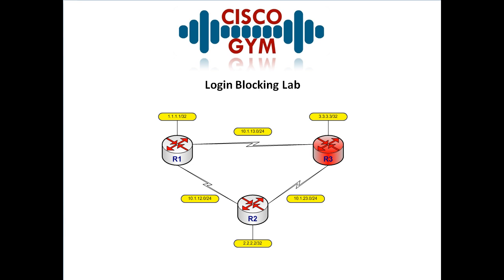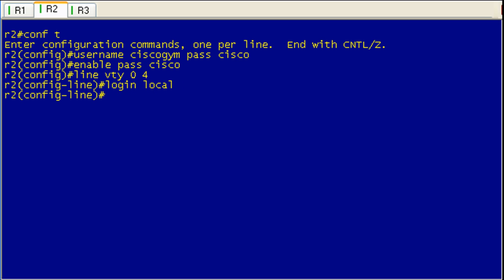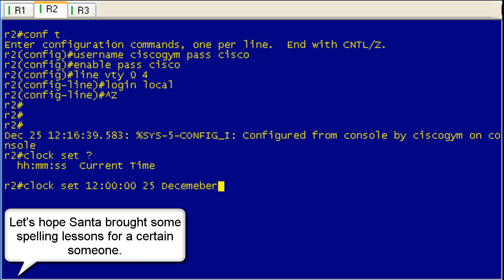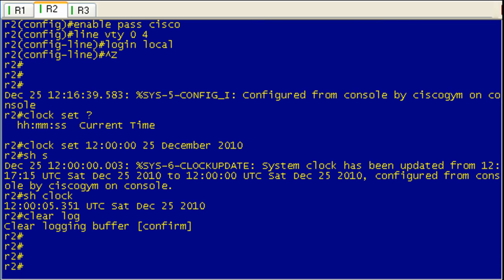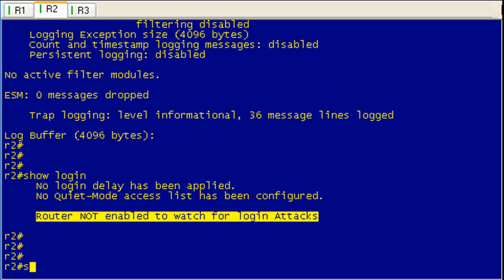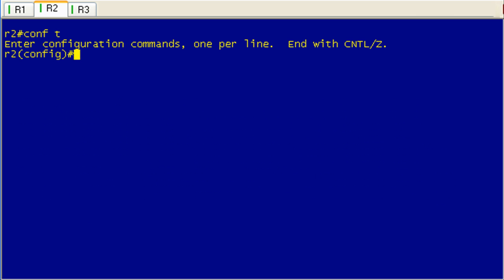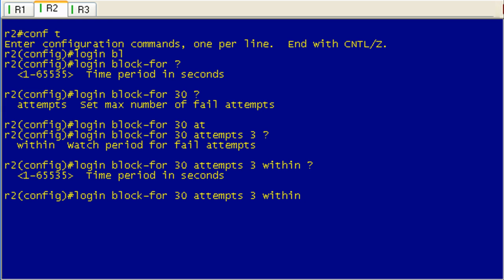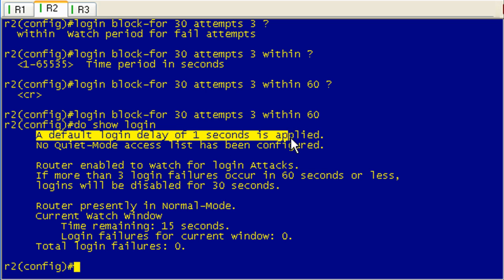Cisco Login Block Lab - Part 1.mp4